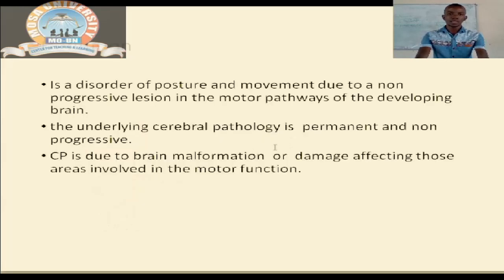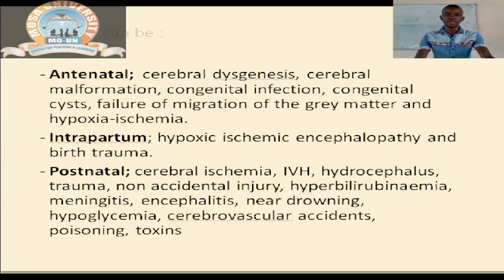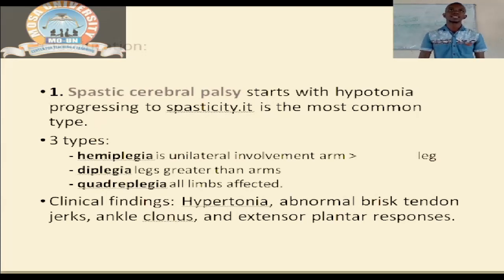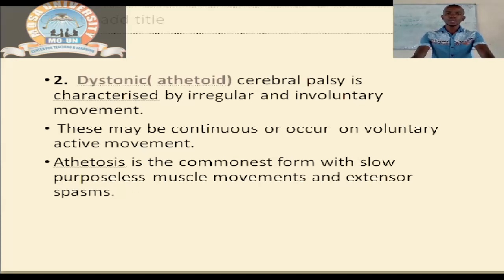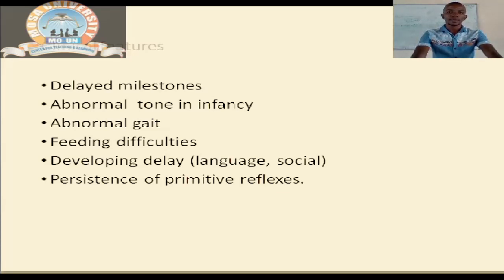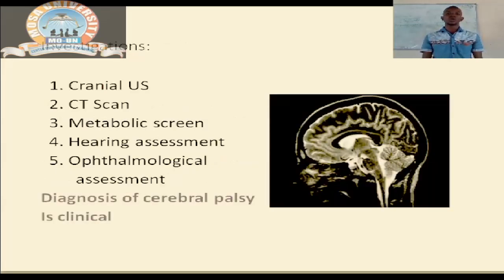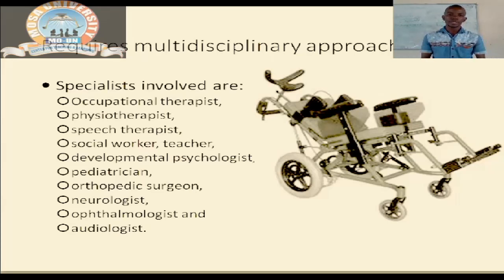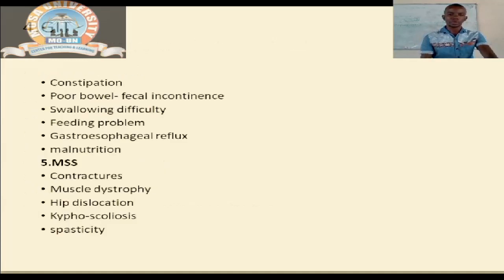CELEDRAL PALSY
ROYALTY TELEVISION